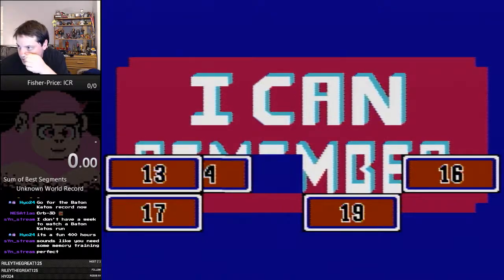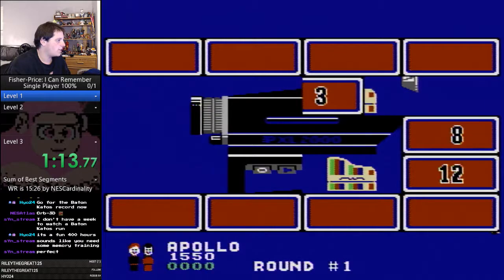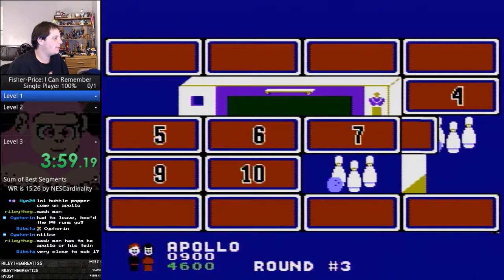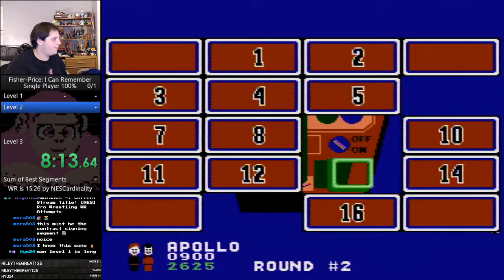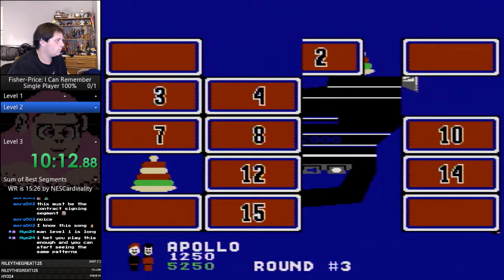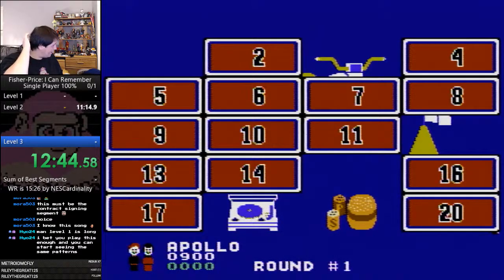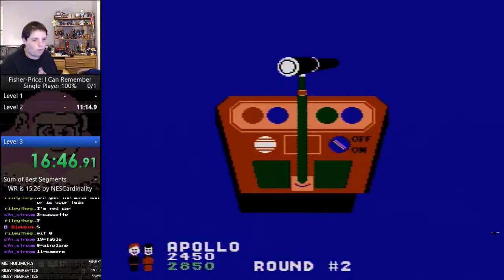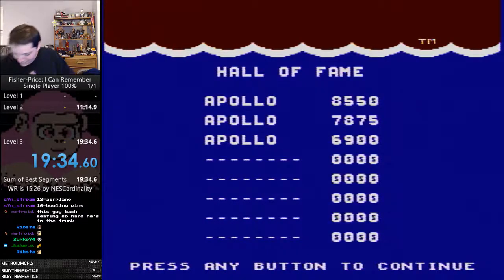[NES] Fisher-Price: I Can Remember PB 19:34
Twitch.tv/Apollo22237
Twitter.com/Apollo22237